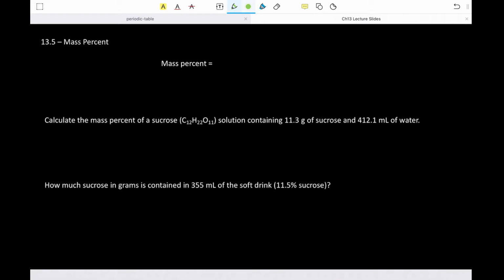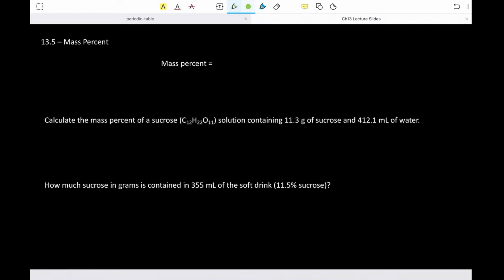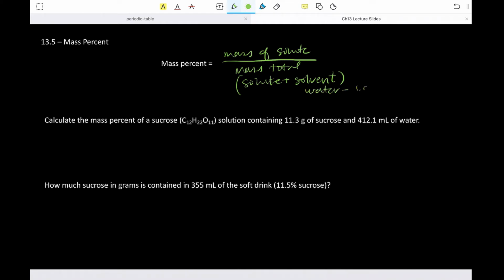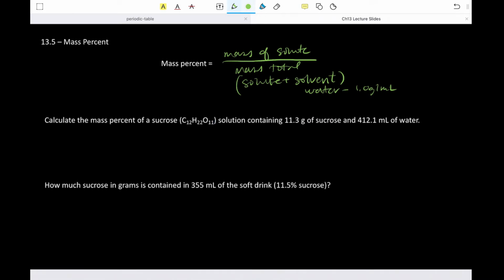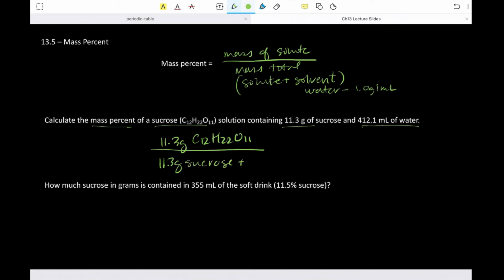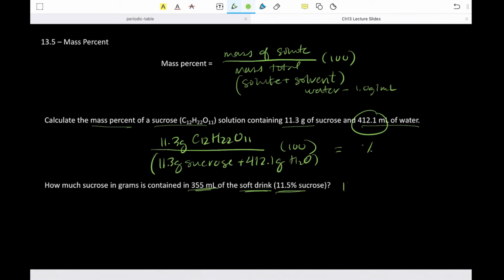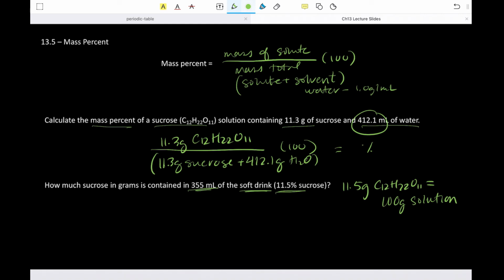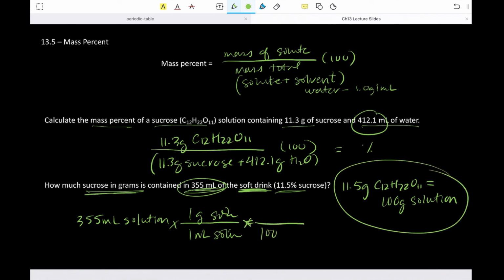Ch13 13 5 Lecture